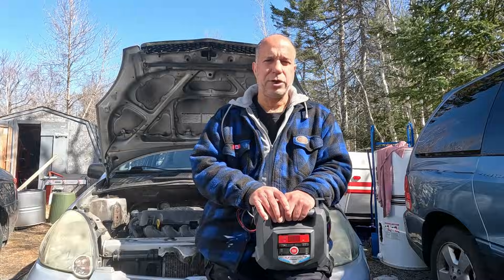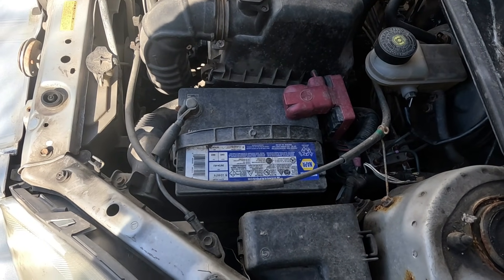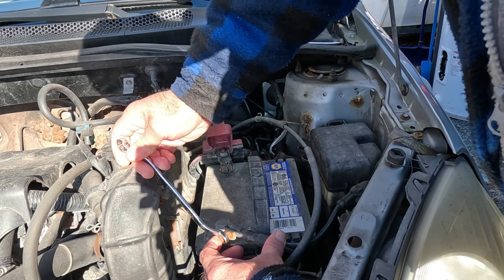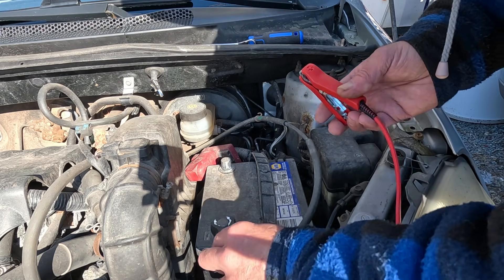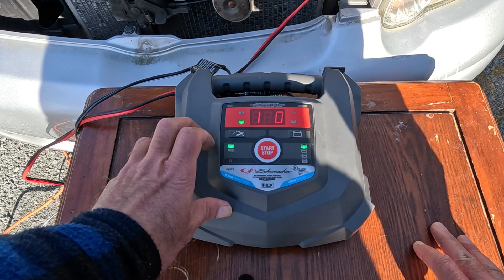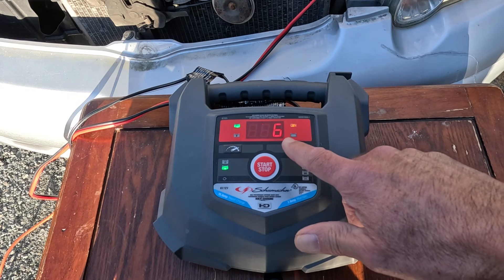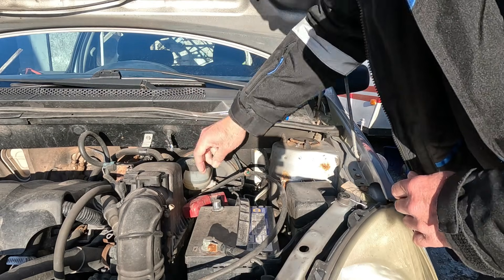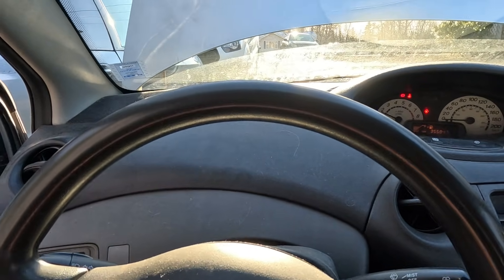How to charge a car battery with the battery in the vehicle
I try to start the car to show the battery is dead - there's not even enough charge in the battery to get the 'clicking' noise associated with a drained battery. I remove the cables from the battery, connect the charger, monitor the status of charging, re-install the cables and start the car.